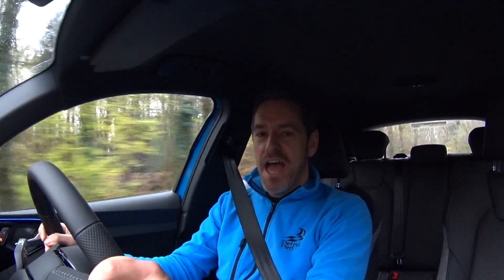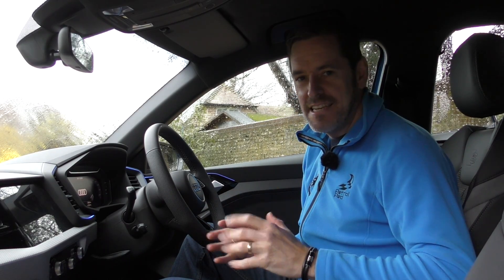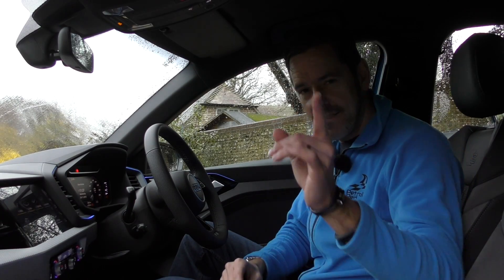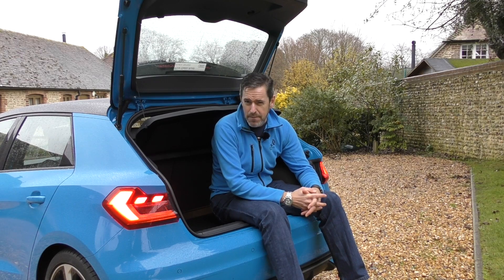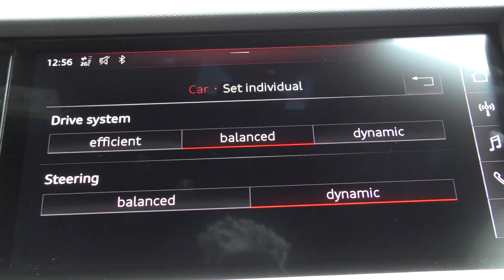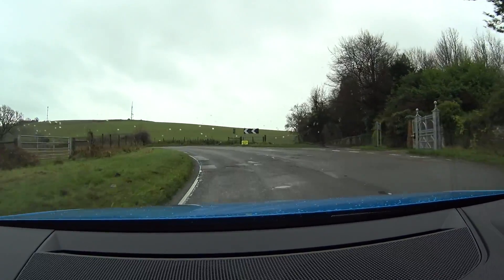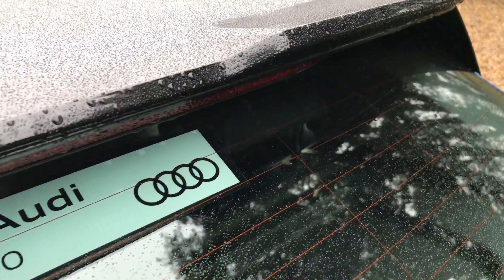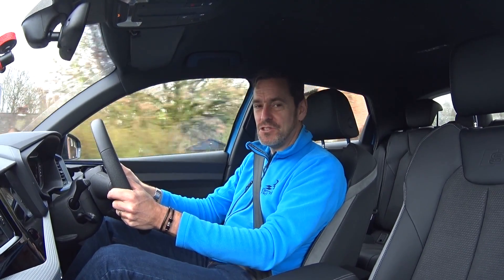2019 Audi A1 - THE NEW BEST IN CLASS ? [FIRST DRIVE]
The brand new Audi A1 has a more aggressive angular look, stunning new interior with Virtual Cockpit and Ambient Lighting and a range of engine choices giving everything from economy to performance.

Thanks to Five Oak Audi and The Harwoods Group I got to put this cheeky little hatch through its paces. The competition had best watch out as this thing is really good !

To drive this demonstrator give the guys at Five Oaks a call...

Five Oaks Audi
Address: Horsham Road, Billingshurst, West Sussex RH14 9AZ, Billingshurst
Hours: